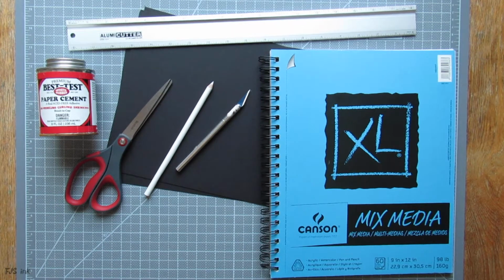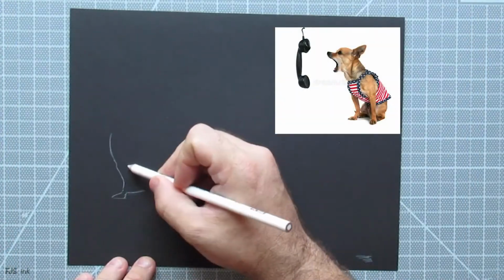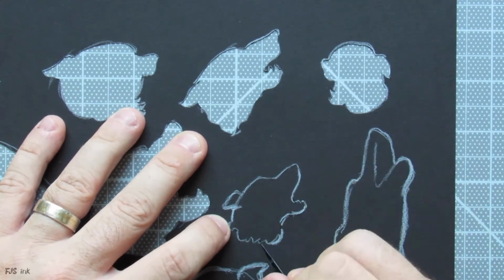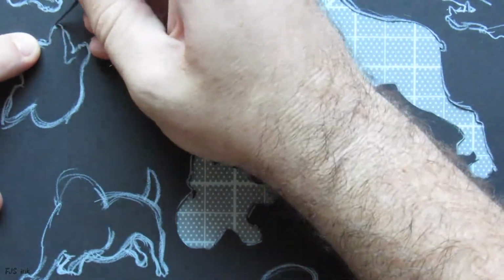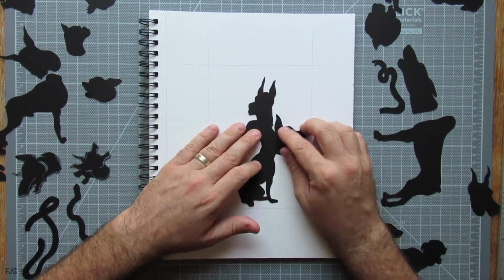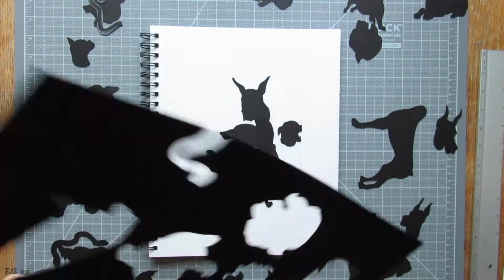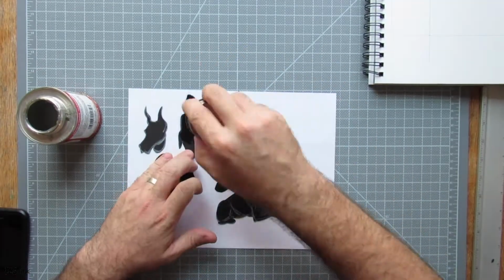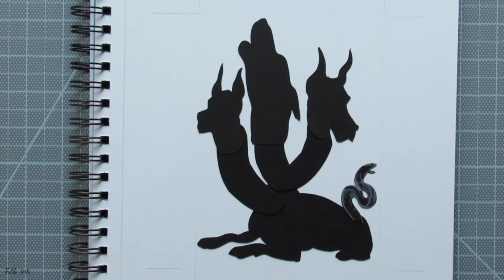Silhouette Cut Out Demonstration - Cerberus pt 2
Legendary Creatures - Cerberus Silhouette Cut-Out Design

Let’s use our reference to make some cut-outs for sketching with silhouettes.

We’ll use a few sheets of construction paper, a pale colored pencil, an X-Acto knife, cutting mat, some Paper Cement, and reference images. You can substitute different tools if you need to.

First, center a 5x7” rectangle in your 9x12” sketchbook.

5 from 9 is 4, and half of that is two, so I’ll make a line two inches in from the long edge of the paper on either side.

7 from 12 is 5, half of that is 2 1/2 inches from the short edge of your sketchbook. That completes the border. Double check the measurements to be sure it’s the right size, and then set it aside for later.

Begin sketching. I’m using a white pencil on black paper, but anything you can see will work fine.

Use your reference to draw out simple silhouettes that separate the different parts of your creature. For Cerberus that means dog heads & bodies and snake tails.

Keep the scale in mind as you sketch. You want to fit everything into that 5x7” window if you can.

After you’ve sketched everything out, You’ll use an X-Acto knife to cut out your designs. Just flip them over to get rid of the sketch lines.

Be careful not to cut yourself.
Let the knife do the work, cut away from your body, and be aware of where you’re placing your fingers at all times. Don’t force anything.
If you feel like you are fighting with the blade, it’s time to stop and and replace it.
You’re more likely to cut yourself with a dull blade than you are with a sharp one.

Now that all the shapes have been cut out, it’s time to start arranging them.

Notice that even slight changes in position or angle can dramatically transform your creature.

Have fun arranging the parts. It might be helpful to imagine your creature’s personality or disposition, or a moment of drama.

Of course you can cut out additional parts to shape your creature as needed.

Keep a digital camera on hand to snap a picture of any designs you like along the way.

Once you settle on a design you like, it’s time to glue it down.

To form a permanent bond with paper cement, you’ll need to apply it to both surfaces and let it dry before pressing the pieces together. Remember to apply the glue to the back side of the cut-out.

It will look wet and shiny when it comes out of the can, and matte when it is ready to form a bond.

Keep your sketch nearby and don’t forget which piece is which. The bond from this technique is mostly permanent.

When you’re done, use a rubber cement pick-up to remove excess paper cement.

And there you go. Absolutely terrifying.